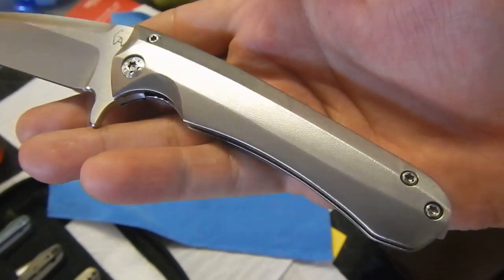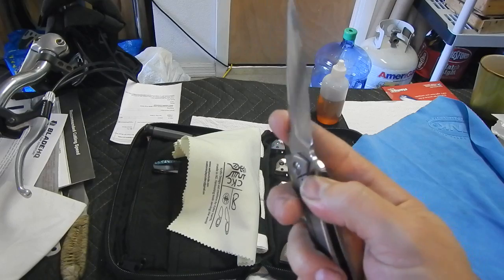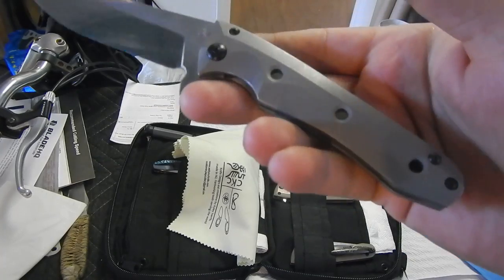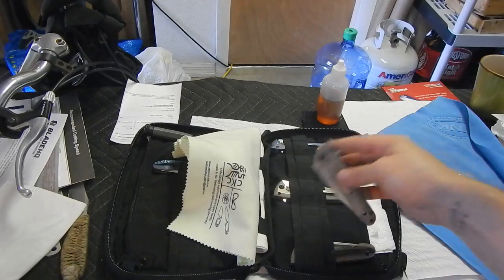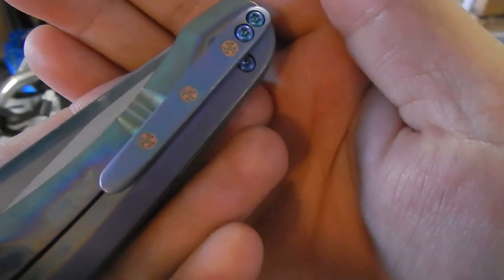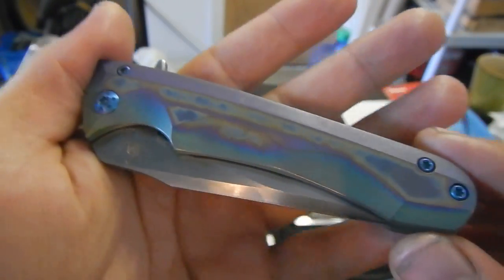Frank Fischer Small Flipper Colab & Other New Folders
gavko_knives on instagram